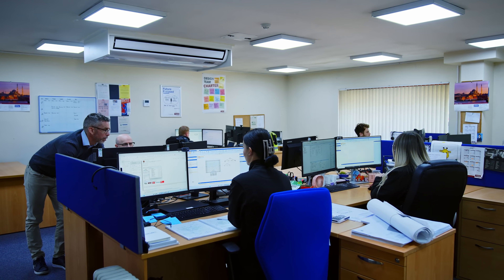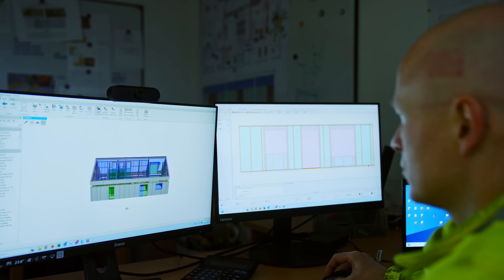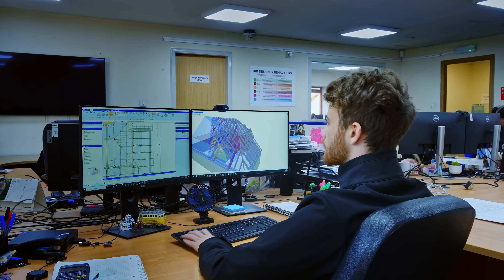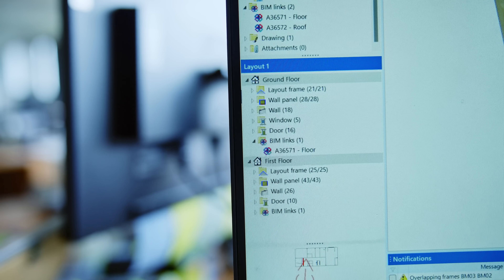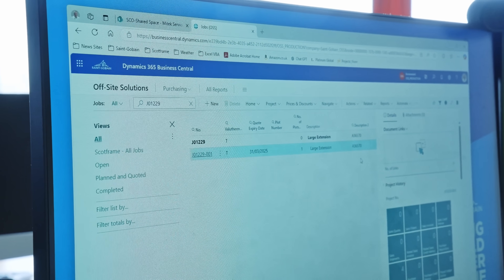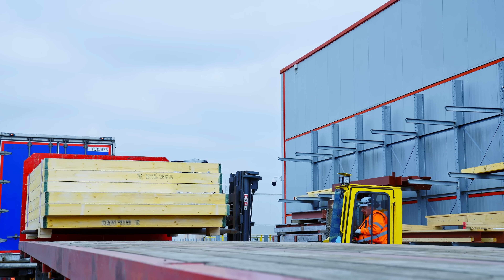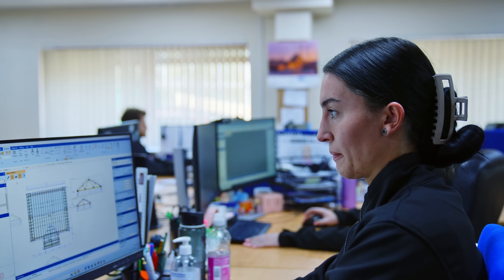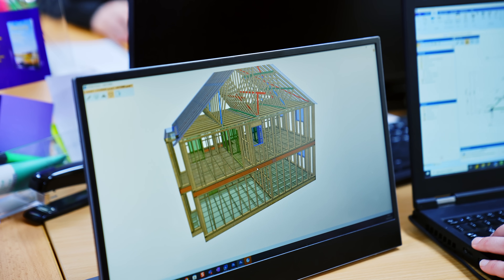How Saint-Gobain Unlocked Business-Wide Efficiency with MiTek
Building Smarter: How PAMIR Is Powering Whole-House Design and Next-Level Efficiency

For Saint-Gobain Offsite Solutions, PAMIR has transformed not just how buildings are designed — but how entire teams collaborate, how operations flow, and how future-ready the business can be.

In this video, Stephen Mullen, Head of Digital Construction at Saint-Gobain, explains why moving 14 design offices across to MiTek PAMIR was more than a software upgrade, it was a strategic step toward true whole-house design. Trusses, floors, wall panels, all integrated in one platform, designed for cross-functional collaboration and operational efficiency at scale.

Inside this story
• Transition from fragmented tools to one unified design environment
• Real-time collaboration across teams and brands using a single shared model
• Elimination of file handovers and manual rework between business units
• PAMIR’s role in training the next generation of multi-skilled designers
• Live 3D models enhancing production accuracy and site coordination
• The future of fully paperless factories and real-time digital tracking

Efficiency Gains That Scale:

PAMIR enables both design and operational efficiencies — from eliminating repetitive communications to streamlining production workflows. 3D models are now used by design, operations, and manufacturing teams alike, cutting delays, reducing site risks, and giving teams access to the right data exactly when they need it.

From layout-based design to real-time clash detection and shared modelling, PAMIR has reshaped the way buildings are planned, shared, and built giving rise to a new era of whole-house thinking.

Looking Forward:

With wall panel integration now complete and floor and roof cassettes in development, MiTek and Saint-Gobain are working closely toward the next major milestone: a fully digital factory powered by Optics and MiTek Production. Real-time insights, seamless cloud-based collaboration, and full production traceability — all from a single source of truth.

This is more than software. It’s a step-change in how offsite construction businesses think, plan, and deliver at scale